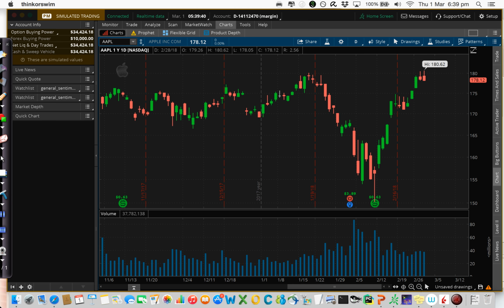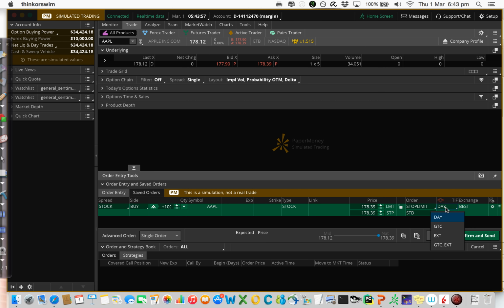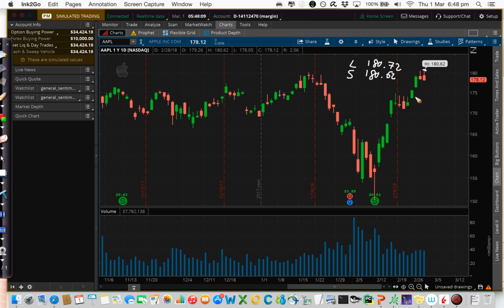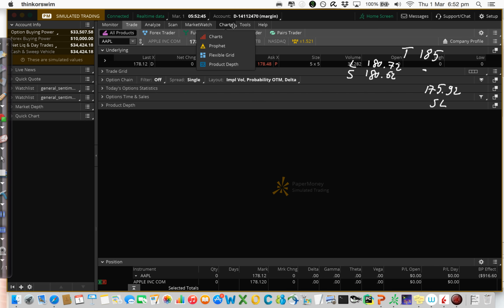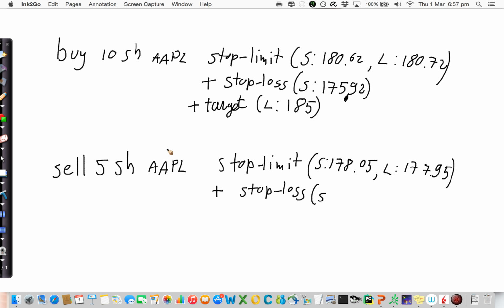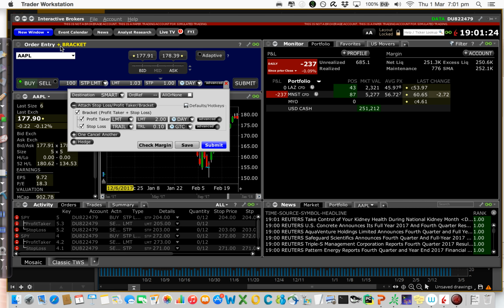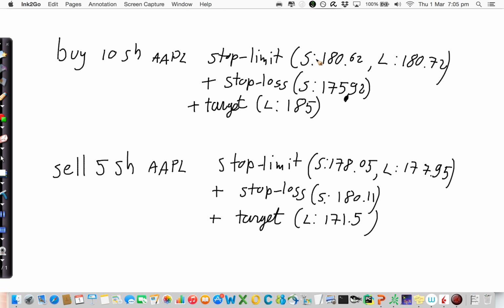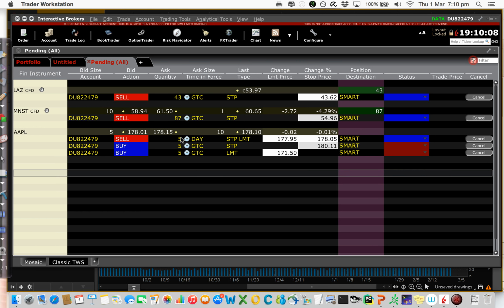Order Types - 3: use Think or Swim and Interactive Brokers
Order Types - 3: place buy/sell orders. Use Think Or Swim and Interactive Brokers Trader Work Station platforms to place buy/sell orders

How can you place orders to buy/sell shares in the market with two popular brokers, i.e., TD Ameritrade Thinkorswim and Interactive Brokers.

Examples show how to place buy and short sell orders, with stop-loss and order cancels other order.